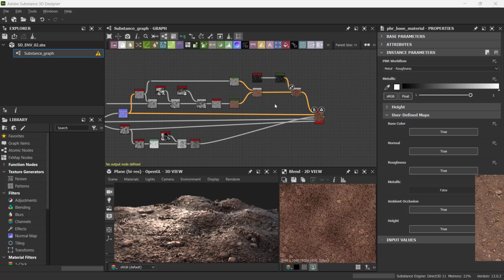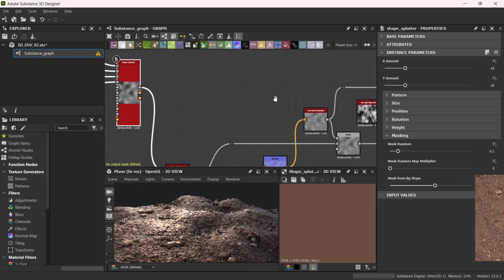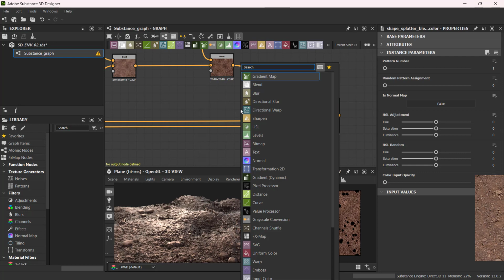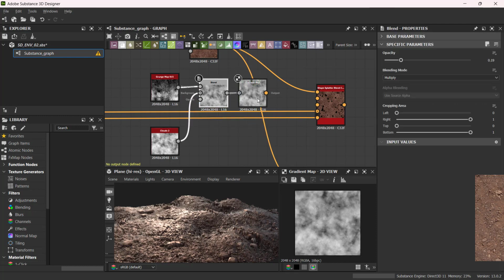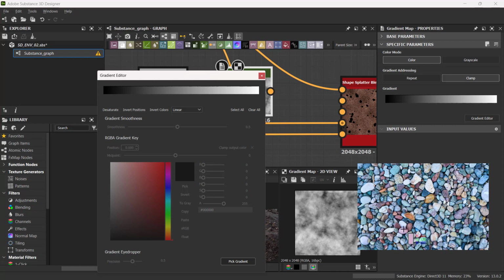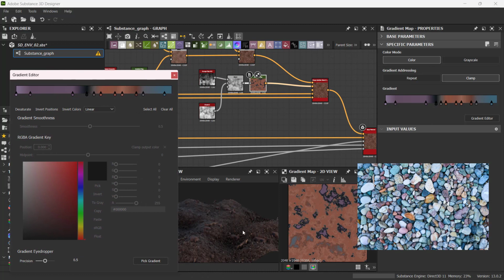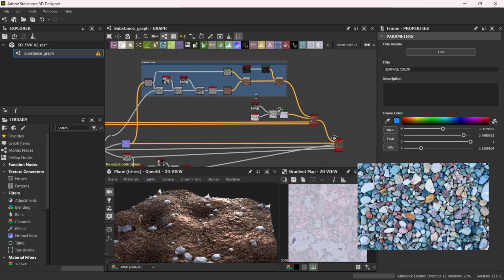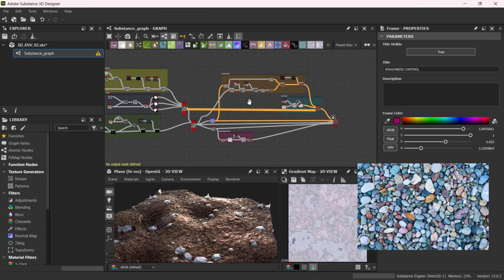SUBSTANCE Designer Part 10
SUBSTANCE Designer
Creating Color Node Tree for Rocks Surface
- Curvature Smooth Node
- Grunge Maps Node
- Gradient Map Node
- Blend Node